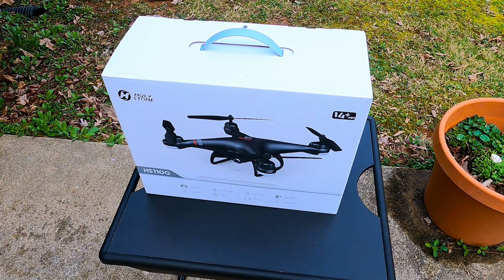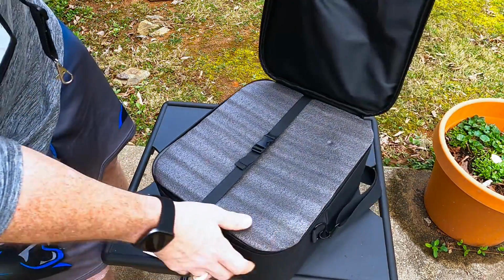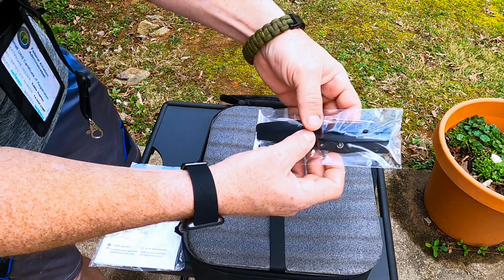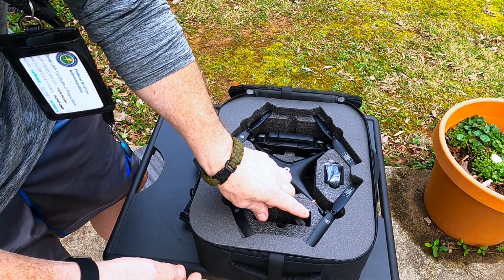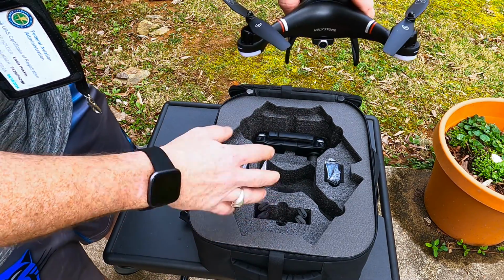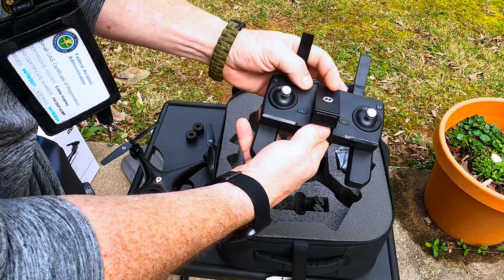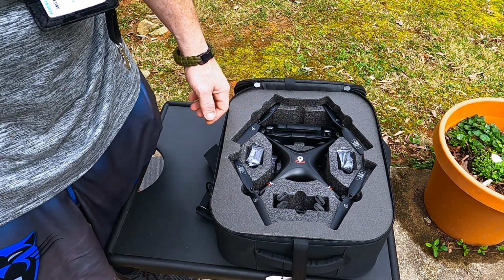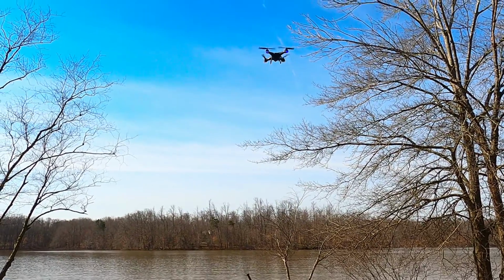Holy Stone HS110G GPS Camera Drone - Full Unboxing Video, Including Actual Flight Footage!!!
In this video, we'll cover EVERYTHING that comes in the HS110G's Package, plus, provide a glimpse, into my first flight, with this amazing, little, Begginer Class Drone!